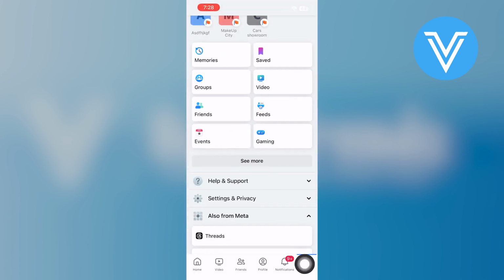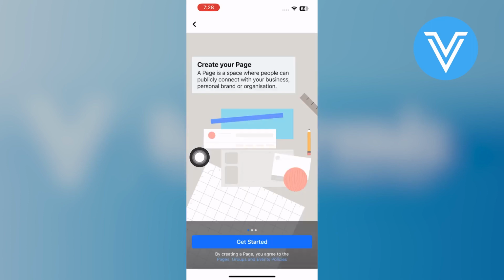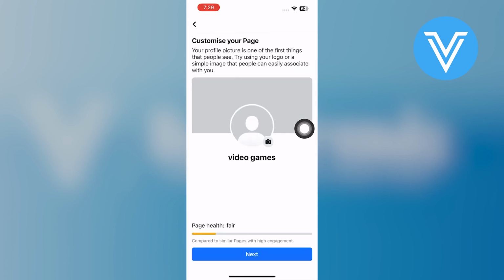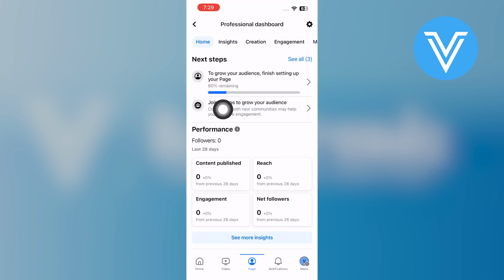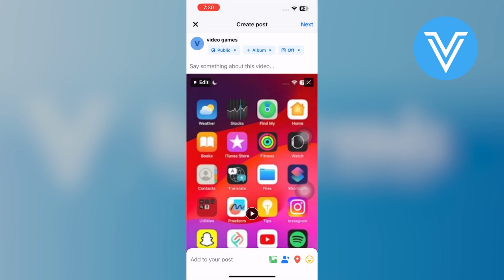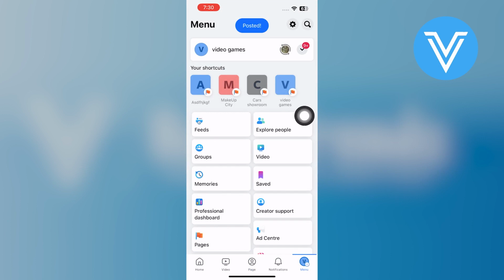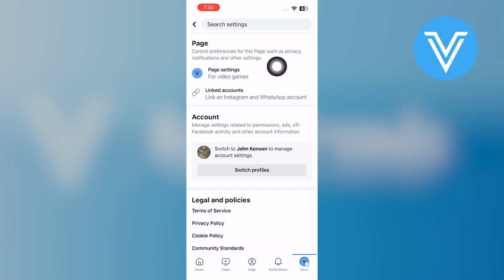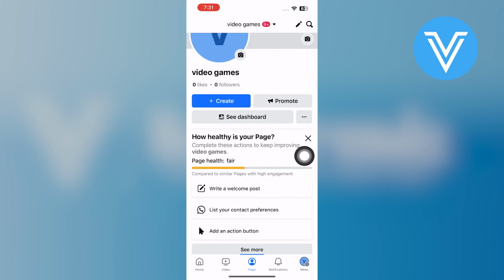How To Create Facbook Page For Content Creator Easy Way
In this tutorial, we'll guide you through the process of How To Create Facbook Page For Content Creator Easy Way. We've broken it down into easy-to-follow steps to ensure you get the most out of it. this video is packed with valuable insights you won't want to miss. 🚀.  Make sure to watch until the end for all the key insights.